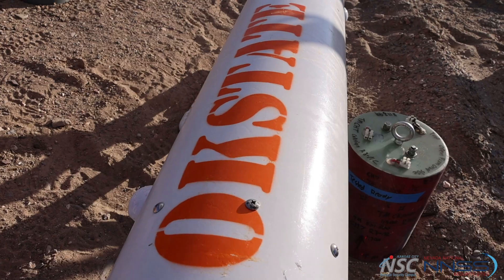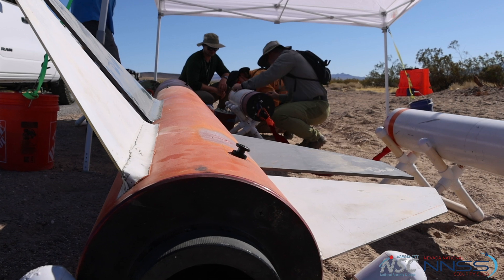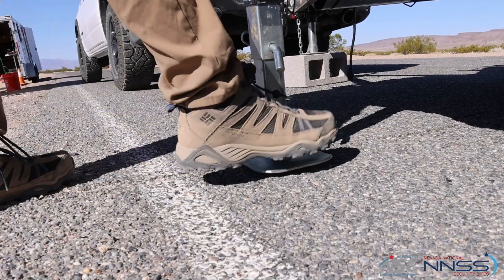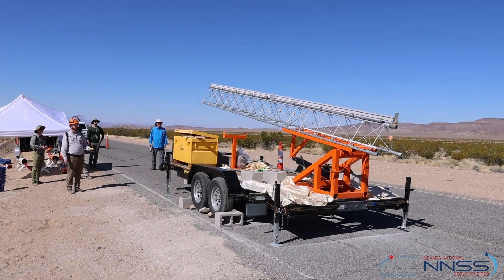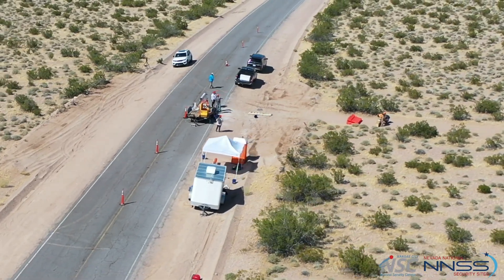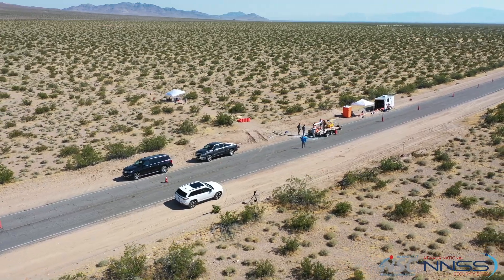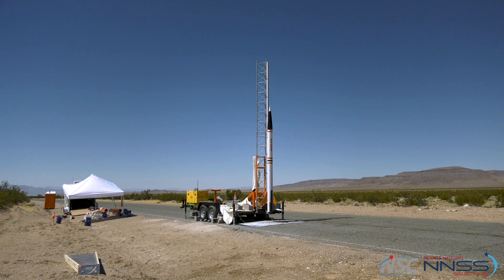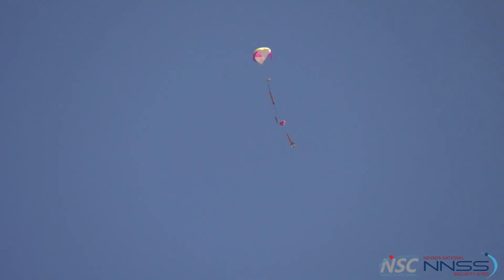KCNSC Rocket Launches at the Nevada National Security Sites.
In June and August of 2024, Students from Oklahoma State University completed four successful rocket launches at the Nevada National Security Sites (NNSS).  The rocket payloads provided by Kansas City National Security Campus (KCNSC) collect stimulus data on new materials within the payloads.  This data will help to advance KCNSC's efforts towards Stockpile Modernization and Sustainment.